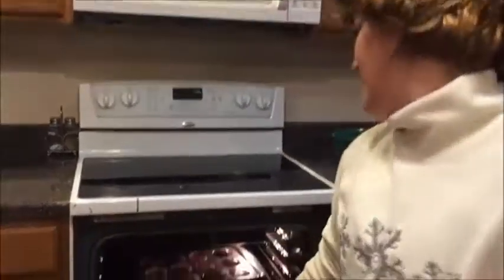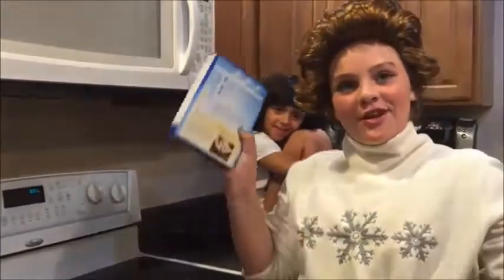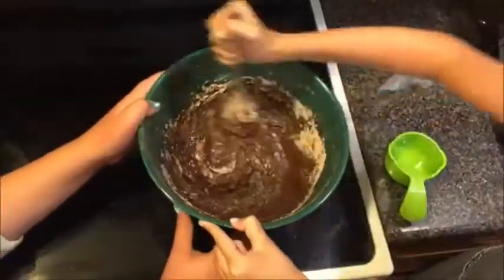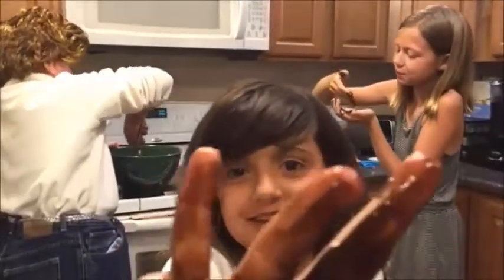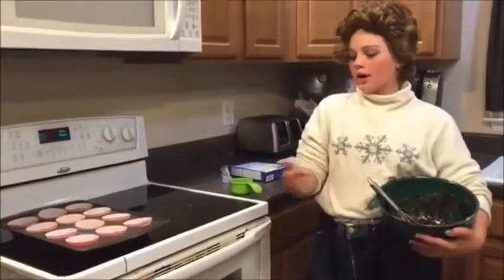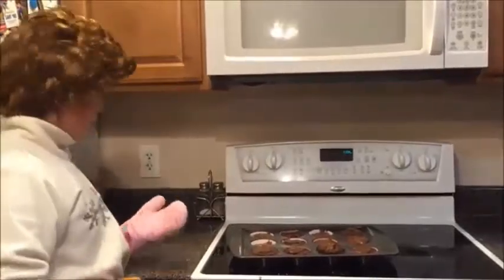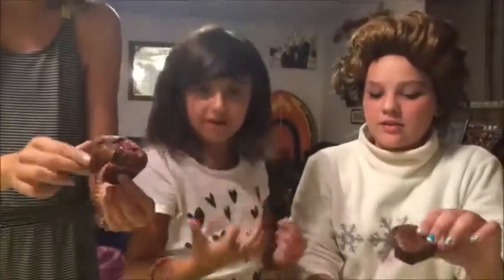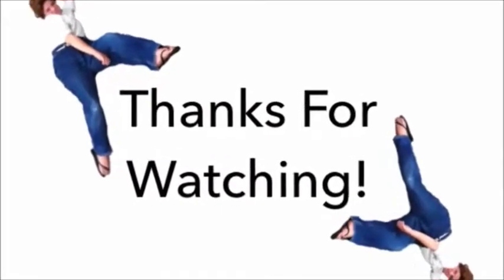cooking with surelee brownie cupcakes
Surelee shows you her secrets to perfect Brownie Cupcakes!